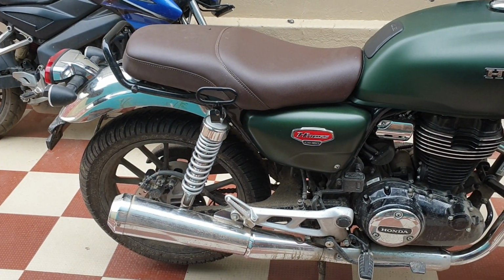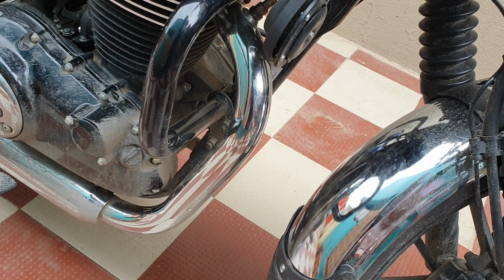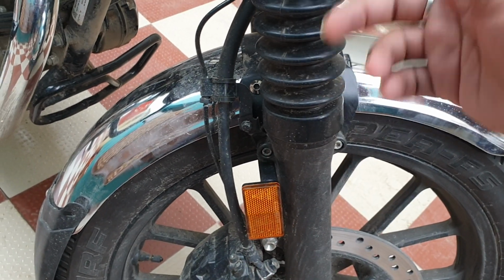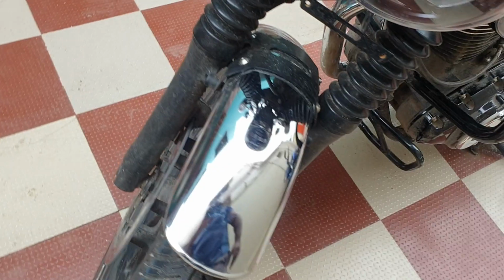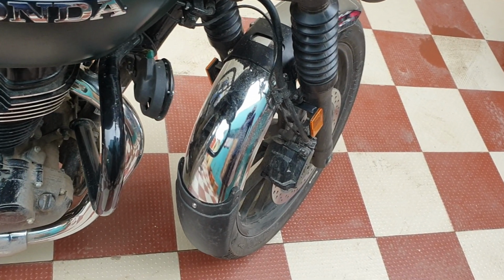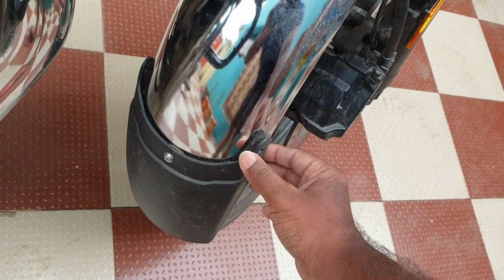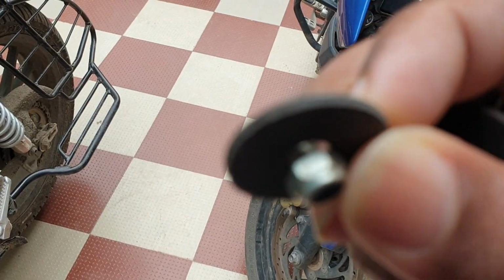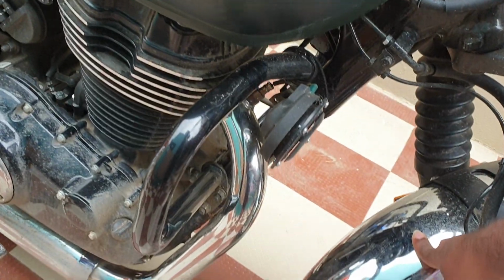Honda CB 350 Highness(H'ness) | Mud guard extension | Mud flap | Modification | DIY | Accessories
A quick video on the Mud guard extension which was done on my Honda CB 350

Video shot on Samsung Galaxy S9 plus

Mud flap  can be bought from local Bajaj accessories dealer or from the following website which sells all Bajaj accessories. (99rpm.com)